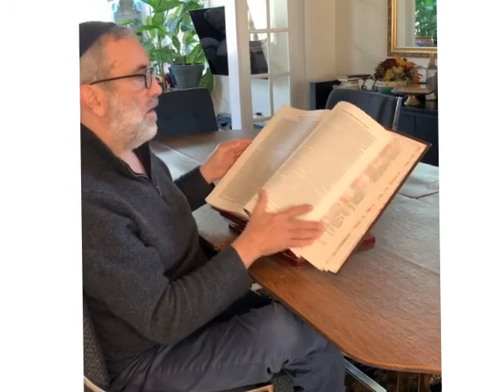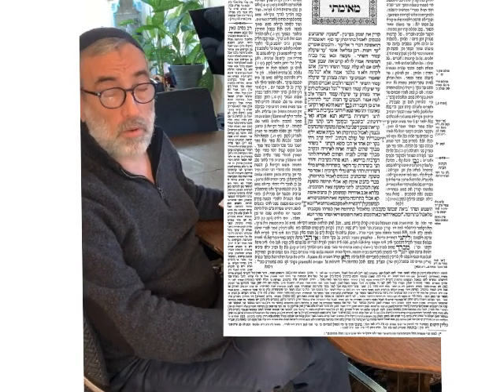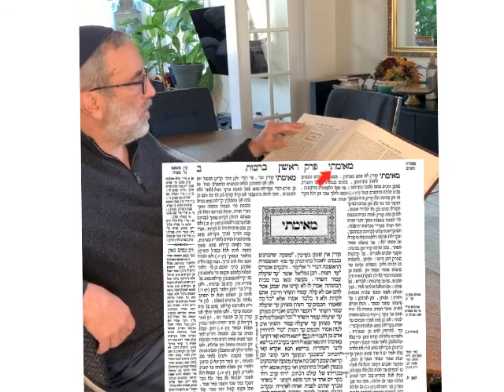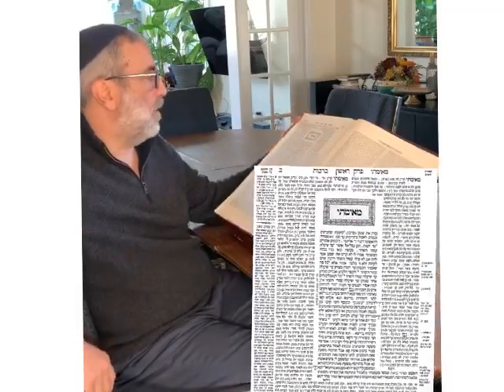My Jewish Library, part 4